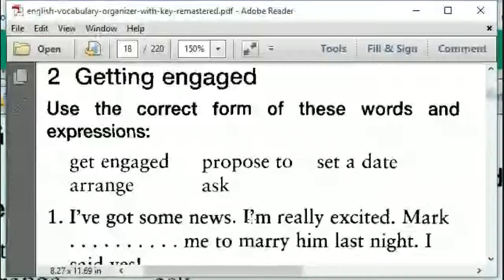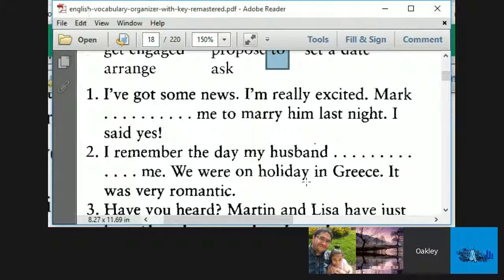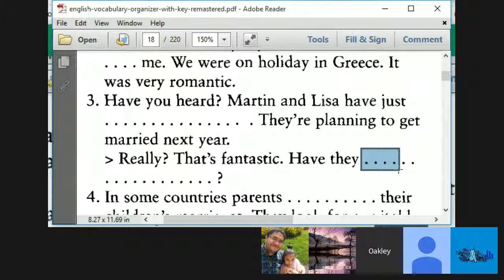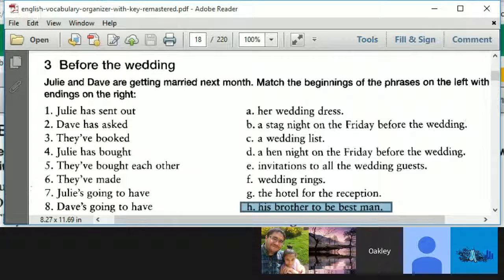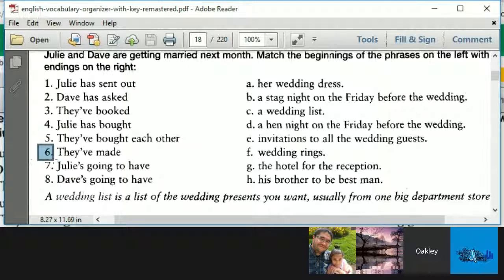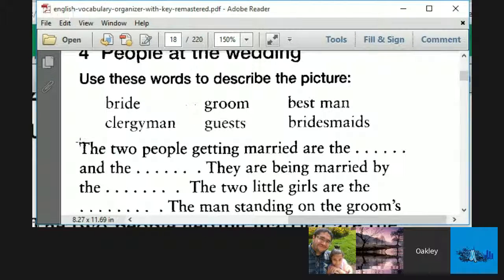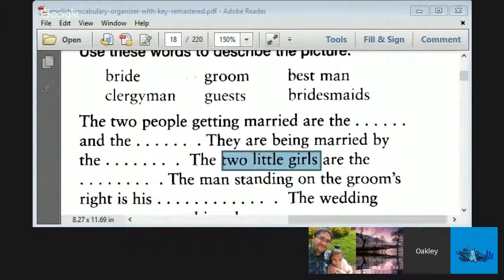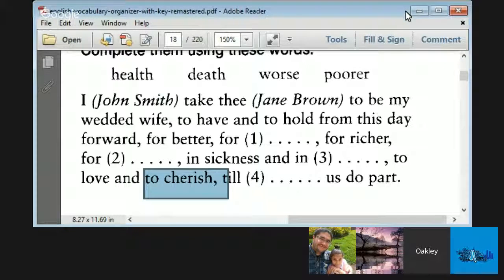Vocabulary Related to Marriage and Weddings